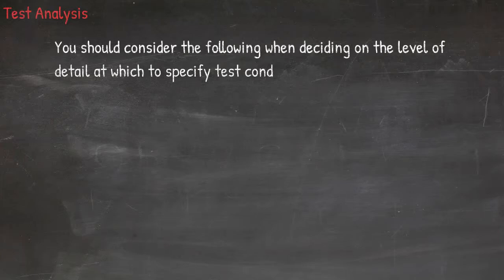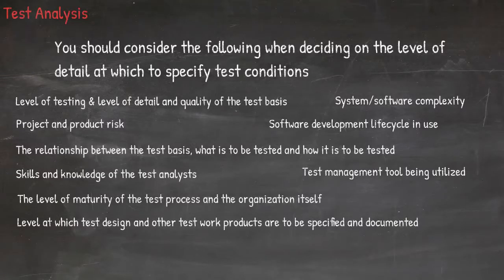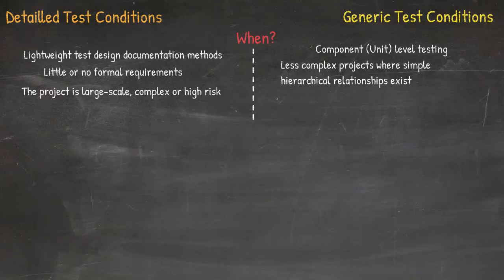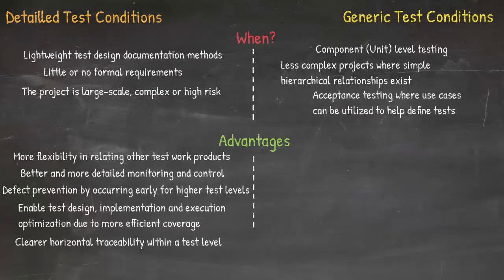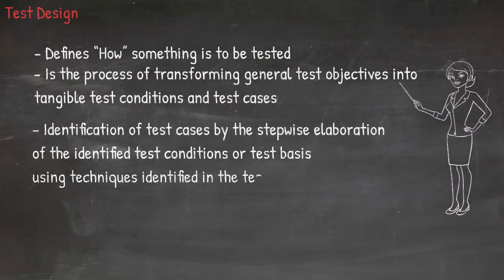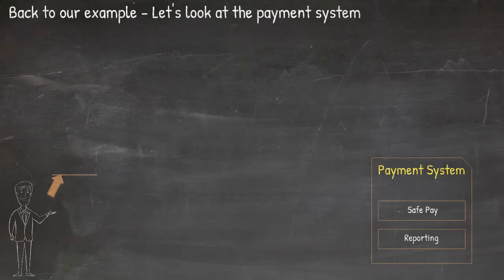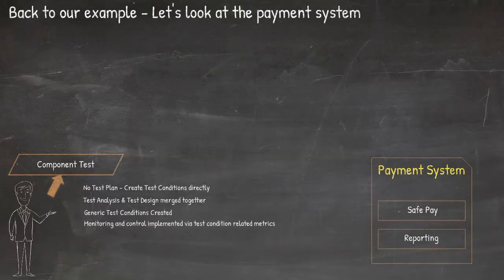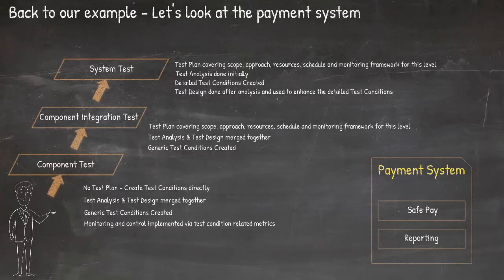ISTQB Test Manager - Back to the basics - Lesson 2 (Old version)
!!! This is the old, initial version of the course. New version to follow!!!

For those of you who are interested in Test Management, here you may find a preview of the test management course I am working

This Back to the Basics Test Manager video contains:
- Test Analysis
- Test Design